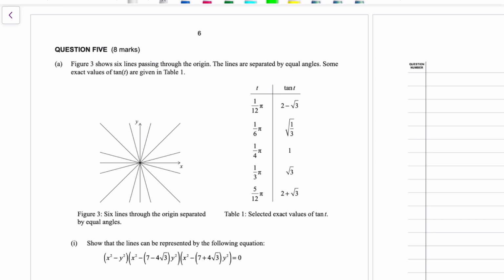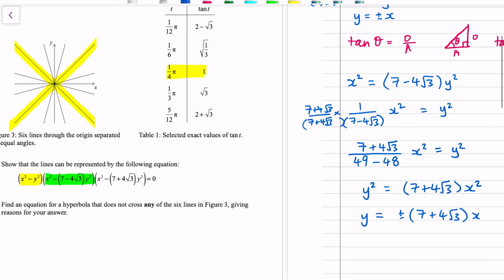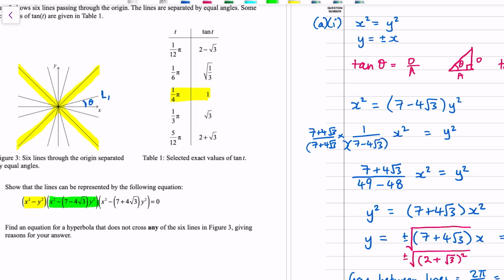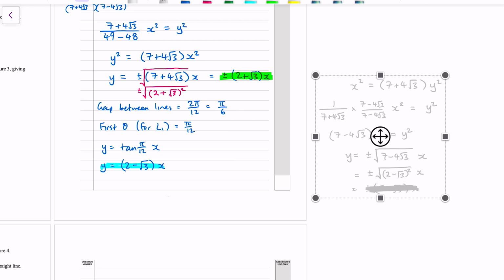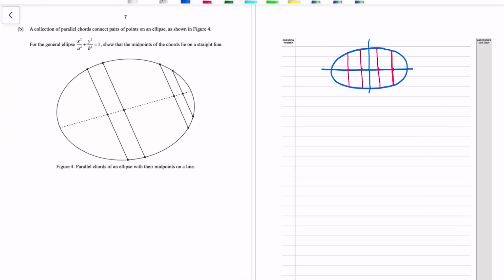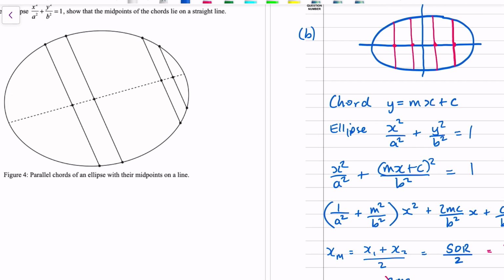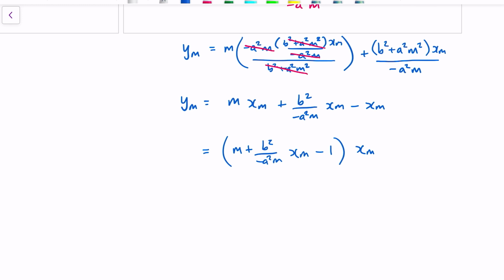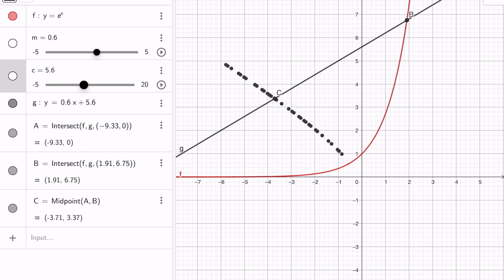Scholarship Calculus 2012 Q5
(a)(i) Linking equations of lines to trig ratios
(a)(ii) Linking equations of lines to asymptotes of hyperbolae
(b) Proving that the midpoints of parallel chords of an ellipse lie on a straight line